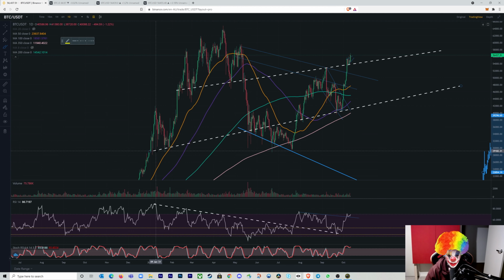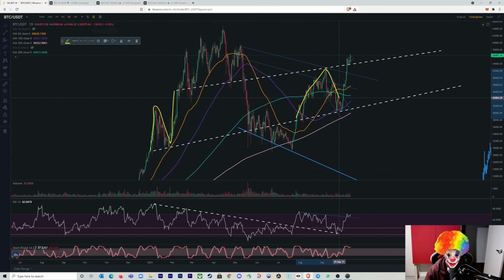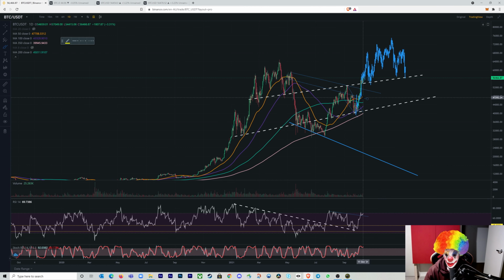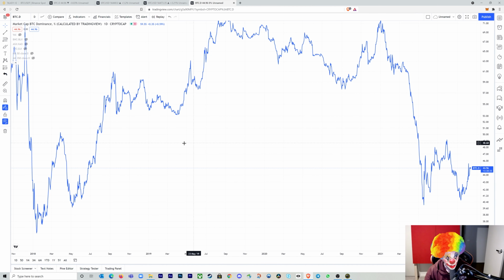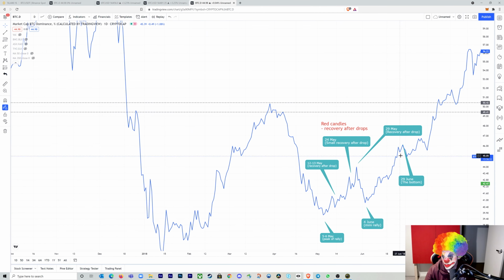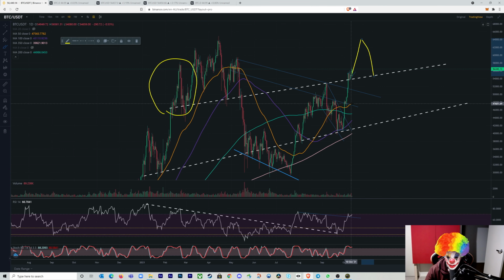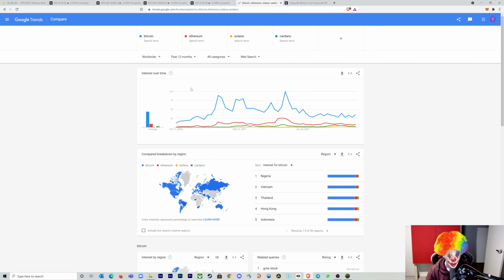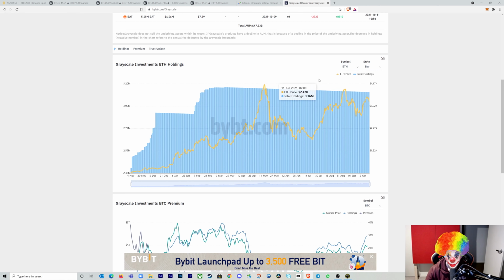I'm bullish for Bitcoin (well, kinda ;)!